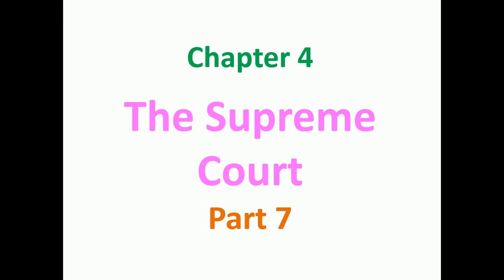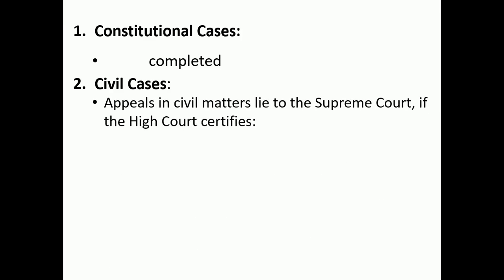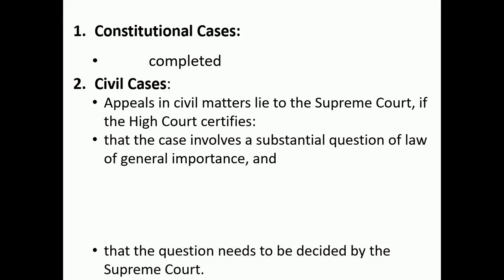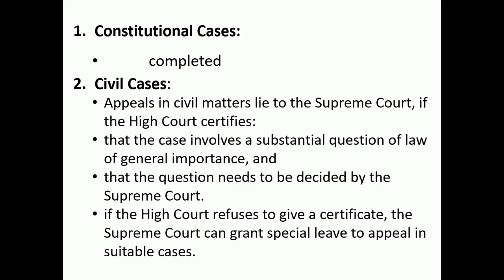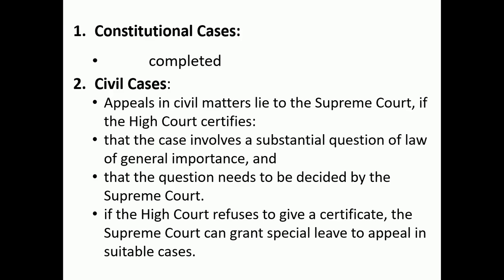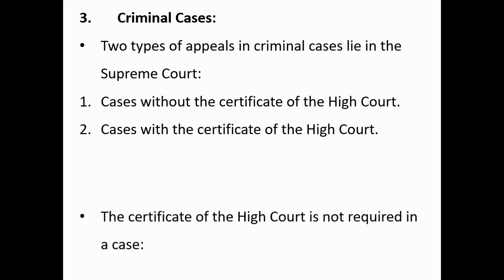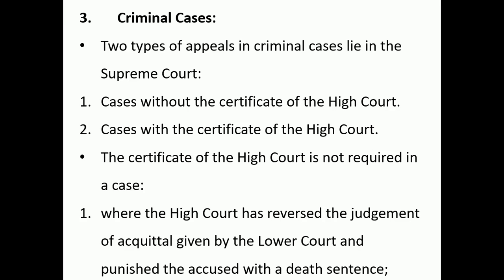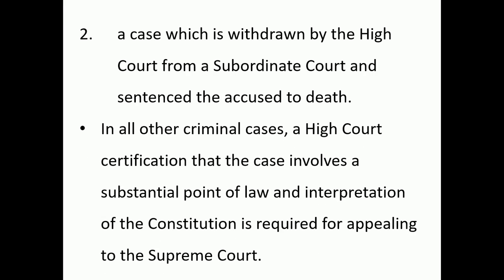Civics 4 The Supreme Court Part 7